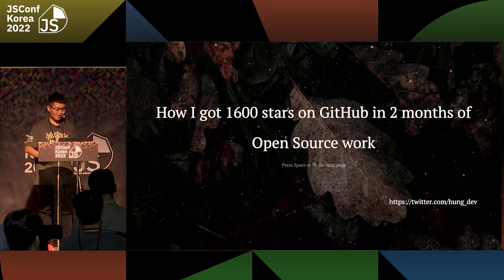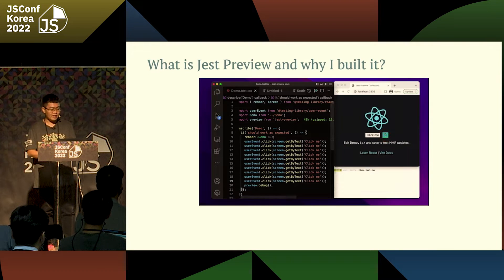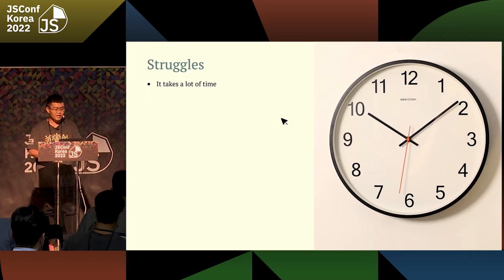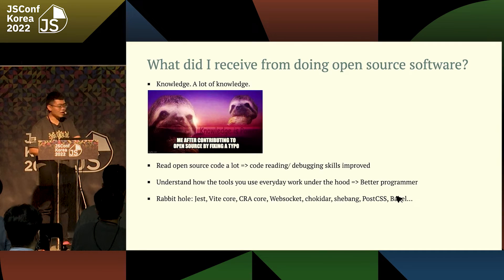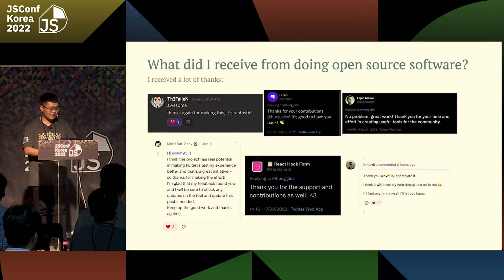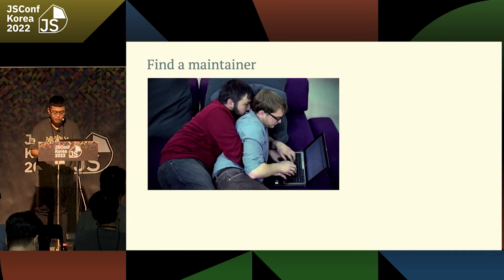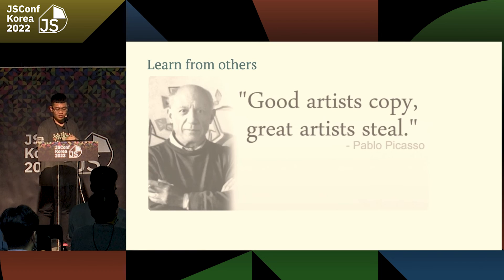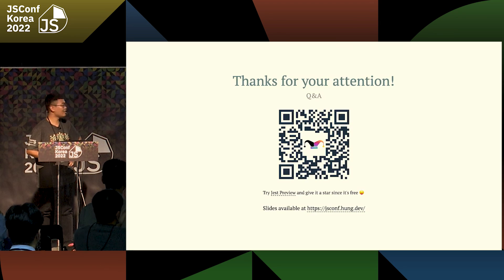How I Got 1600 Stars on GitHub in 2 months of Open Source Work by Hung Viet Nguyen|JSConf Korea 2022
We all used open source projects every day such as npm packages, editors, web applications, and even operating systems... Have you ever thought of building one of your own? In this talk, I will share my journey building Jest Preview, from when it was just a vague idea, to currently a well-adopted library to help frontend engineers write tests faster. I will share with you how to come up with an idea for a project to work on, what struggles you have to overcome as an author of an open source project, how to manage time efficiently, and how you get attention from engineers around the world. Also, I will give you some advice if you are interested in making your first contribution to the open source community. Finally, I will demonstrate how Jest Preview helps you work more efficiently and with more confidence as a frontend engineer.

Hung Nguyen is the creator of jest-preview, a library that boosts frontend engineers' productivity by helping them write and debug tests faster. He is also a core member of bestofjs.org, a place to help you track cool JavaScript projects, as well as follow the growth of the ecosystem.